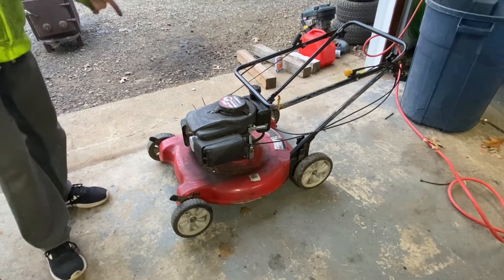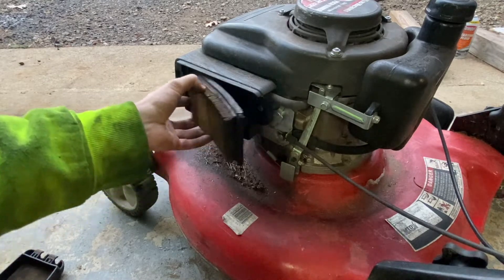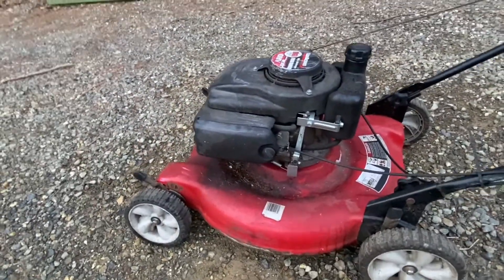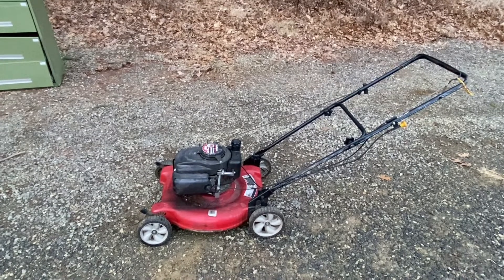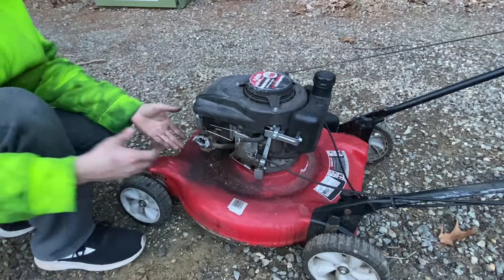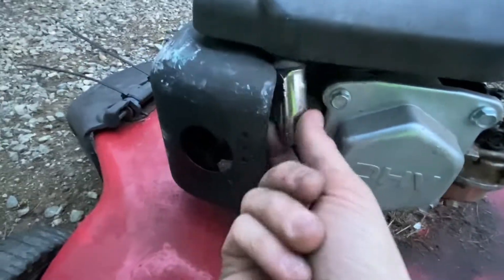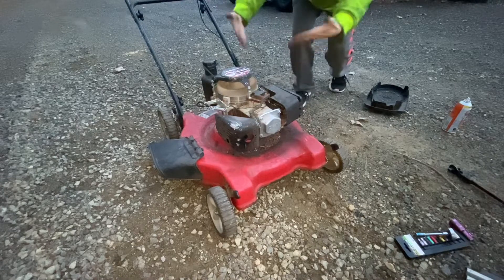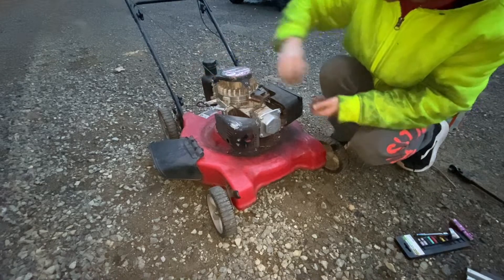Fixing a Free Push Mower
Another transfer station find. This lost and forgotten push mower was laying on the side of the free shed. I figured, why not give it a second chance as a yard tool. My thought process got the best of me as I thought that the carburetor would be the root to my problem, but I noticed something out of the corner of my eye.